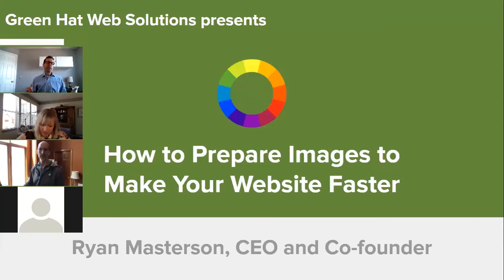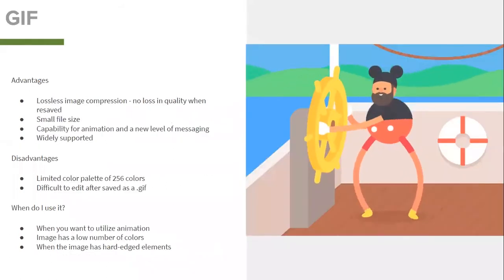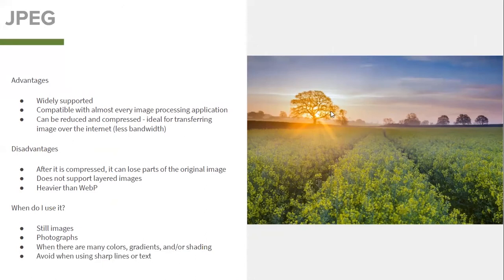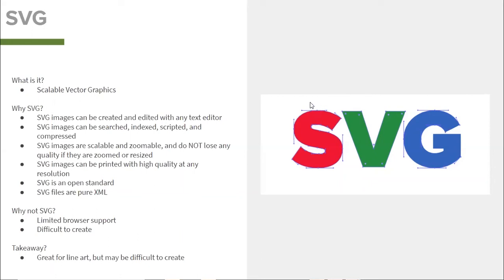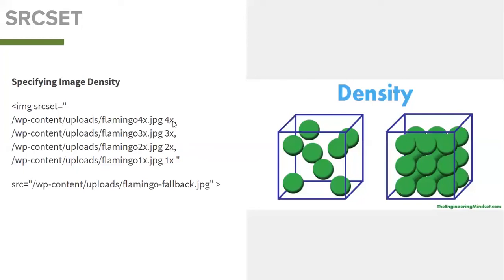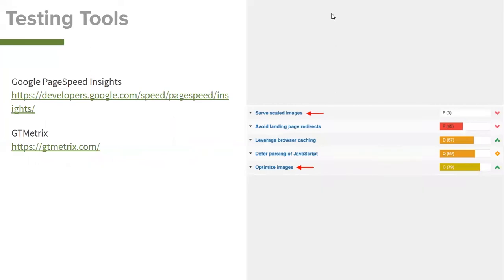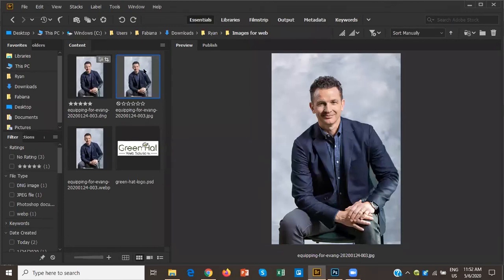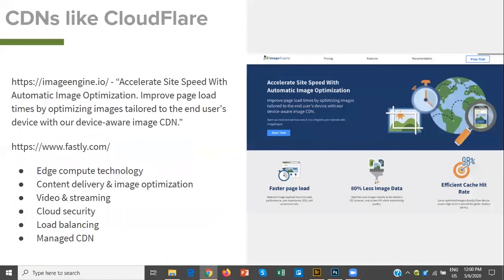How to Prepare Images to Make Your Website Faster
Presented by Ryan Masterson of Green Hat Web Solutions

Which image format?
Traditional formats: JPEG, PNG, and GIF
Next-gen formats: JPEG 2000, JPEG XR, WebP, and SVG

JPEG
Advantages
● Widely supported
● Compatible with almost every image processing application
● Can be reduced and compressed - ideal for transferring image over the internet (less bandwidth)
Disadvantages
● After it is compressed, it can lose parts of the original image
● Does not support layered images
● Heavier than WebP
When do I use it?
● Still images
● Photographs
● When there are many colors, gradients, and/or shading
● Avoid when using sharp lines or text

PNG
Advantages
● Lossless compression - there is no loss in quality each time the file is resaved
● Can provide a near pixel-for-pixel of the original
● Does not compress groups of pixels together
● Supports transparency
Disadvantages
● Larger image sizes than JPEG
● Does not support CYMK
● Logos and line art
● When the image has text and sharper lines
● When transparency is needed

GIF
Advantages
● Lossless image compression - no loss in quality when resaved
● Small file size
● Capability for animation and a new level of messaging
● Widely supported
Disadvantages
● Limited color palette of 256 colors
● Difficult to edit after saved as a .gif
● When you want to utilize animation
● Image has a low number of colors
● When the image has hard-edged elements

JPEG 2000
Why JPEG 2000?
● During saving, the user can decide between compression and saving the image as lossless
● Preserves metadata
● No limitation on the image’s depth
● Offers a high level of accessibility and scalability
● Designed to evolve as new needs of the industry arise
Why not JPEG 2000?
● Chicken and the egg dilemma: Camera manufacturers weren’t ready to support the file type until it caught on, but people weren’t ready to use the file type until it was supported by camera manufacturers
● Much more complex and need machinery with more memory to process
● Limited browser support
● Requires a lot of CPU power
Takeaway
● JPEG 2000 is far superior to JPEG, but it is only supported by
Safari, so only Mac users will benefit

JPEG XR
What is it?
● Closely related to JPEG 2000
● Less intense application than that of JPEG 2000, but still a JPEG alternative using coding
Why JPEG XR?
● Enhances support of HDR imagery
● Lossless compression
● More practical and versatile than JPEG 2000
Why not JPEG XR?
● Limited browser support
● Slower encoding/decoding speed
Takeaway
● Wonderful image quality + loading speed benefits, but only
supported by Internet Explorer and Microsoft Edge

WEBP
What is it?
● File type specifically designed for web optimization
● Likely the future for web image file types
Why WEBP?
● 25% smaller than optimized PNGs and JPEGs
● Animation support
● Easy to convert JPGs and PNGs into WEBP
● Let’s you configure a balance of lossless (no decrease in image quality) and lossy (loss in image quality) image compression to balance image quality and loading speed
Why not WEBP?
● Limited browser support
● Not supported by Safari
Takeaway?
● Very good option, but need to also have a fallback for Safari
users

SVG
What is it?
● Scalable Vector Graphics
Why SVG?
● SVG images can be created and edited with any text editor
● SVG images can be searched, indexed, scripted, and compressed
● SVG images are scalable and zoomable, and do NOT lose any quality if they are zoomed or resized
● SVG images can be printed with high quality at any resolution
● SVG is an open standard
● SVG files are pure XML
Why not SVG?
● Limited browser support
● Difficult to create
Takeaway?
● Great for line art, but may be difficult to create